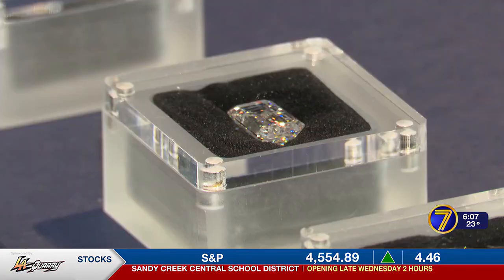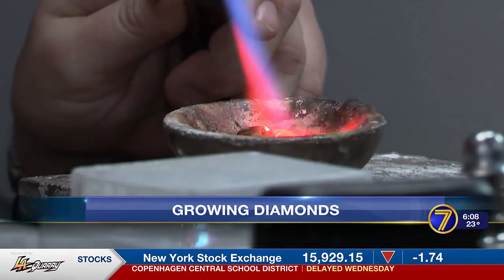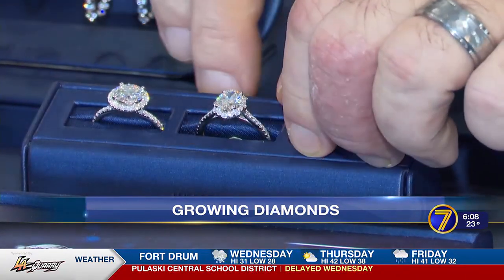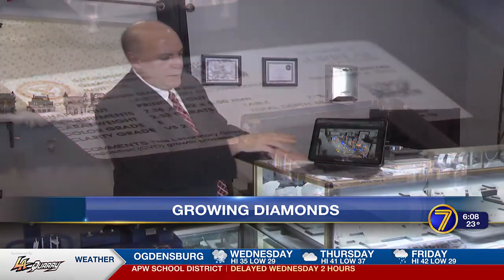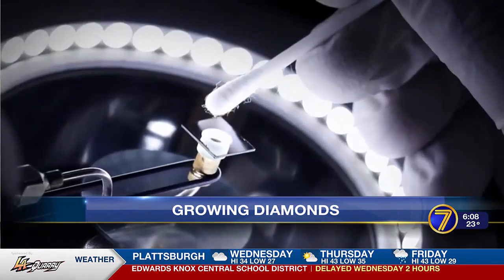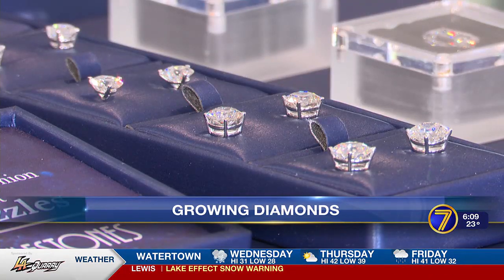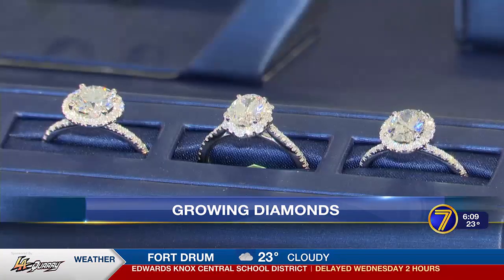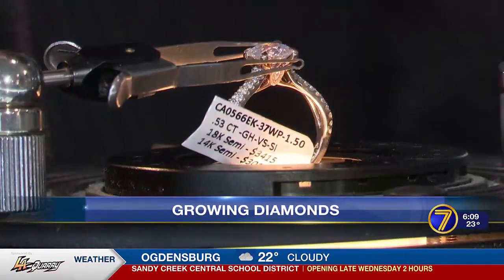Ag Weekly: Lab-grown diamonds